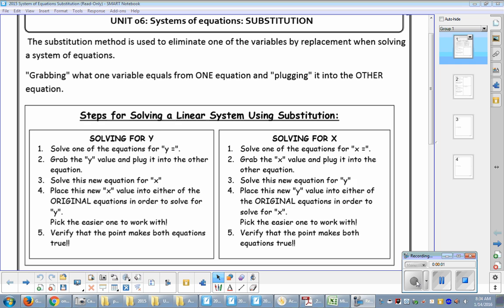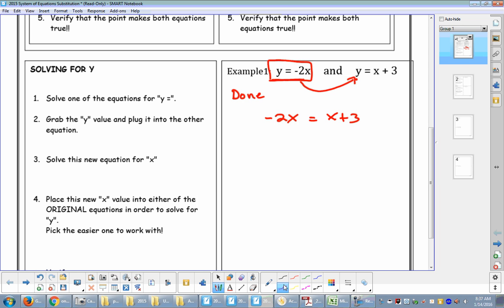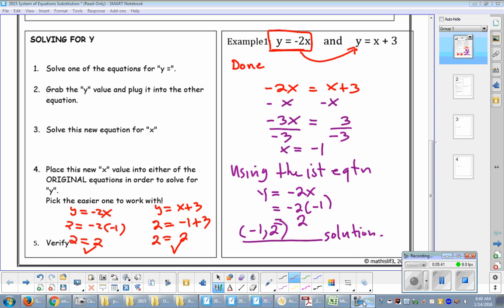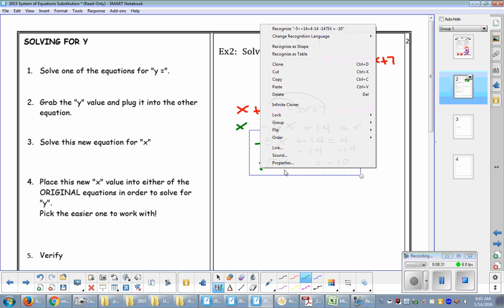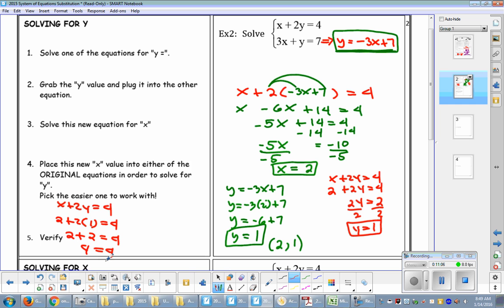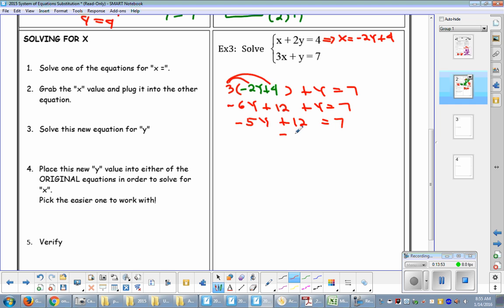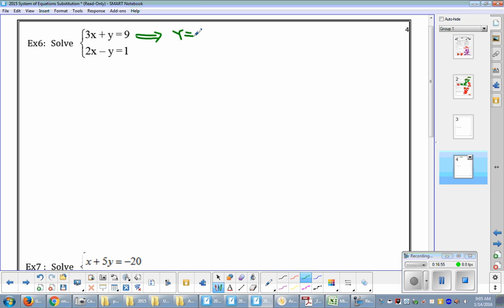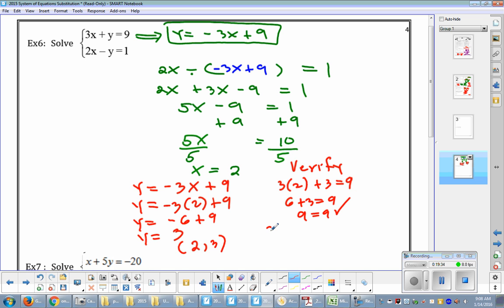January14 Solving Systems using Substitution